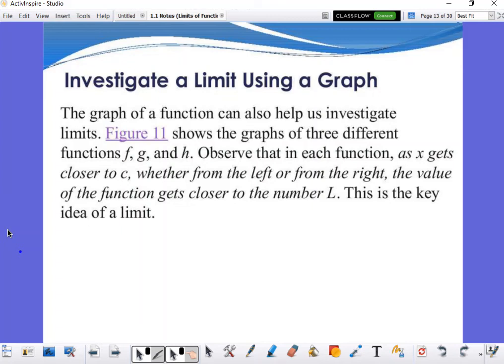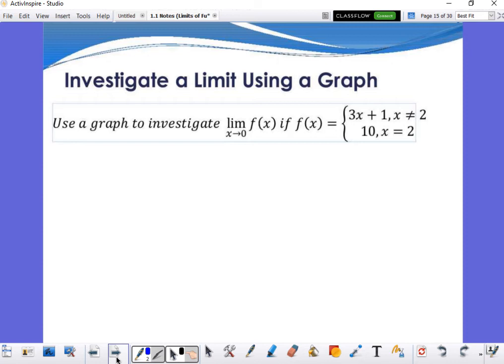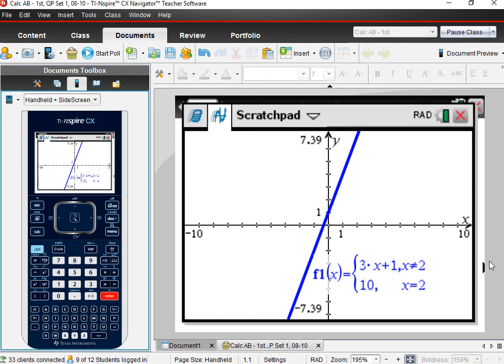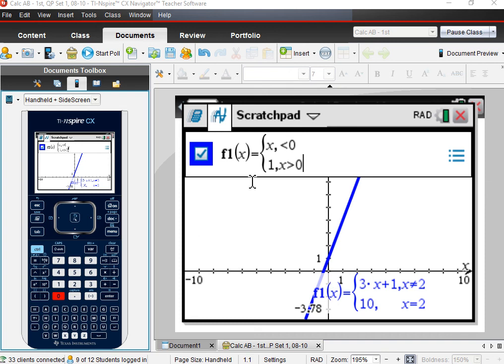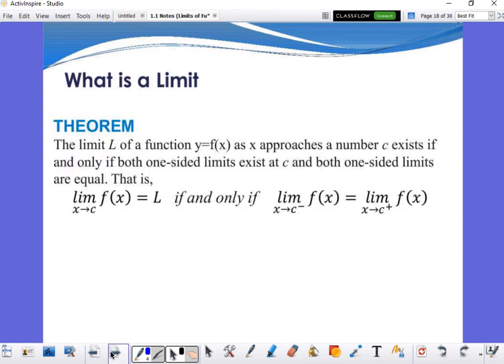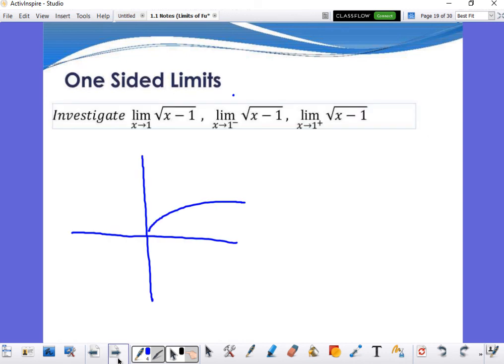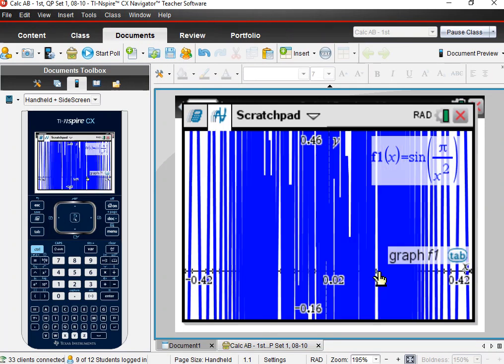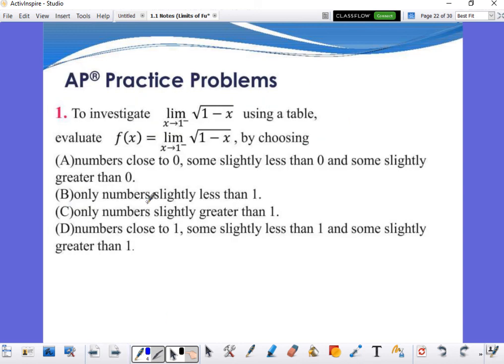AP Calc 1 1.1 notes part 3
Limits of Functions using numerical and Graphical Techniques